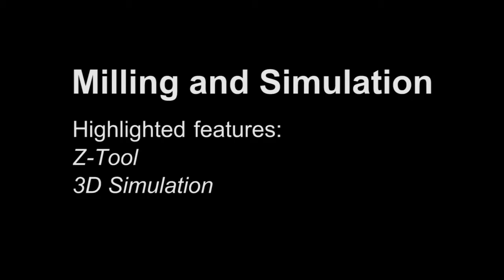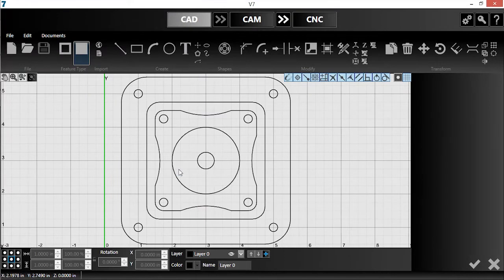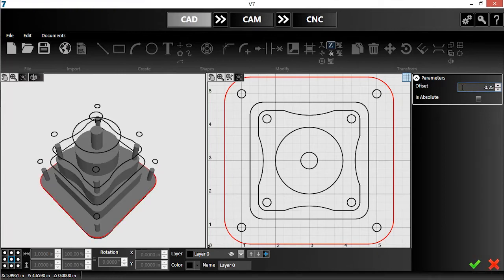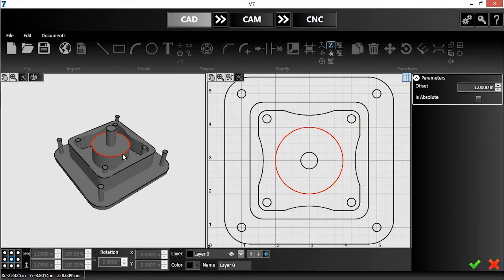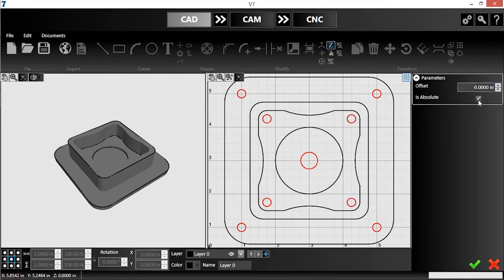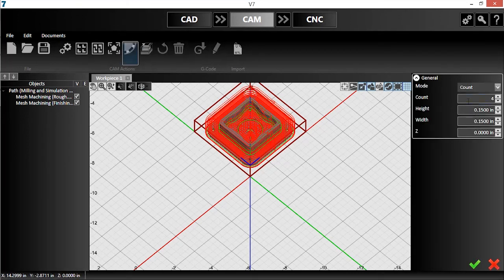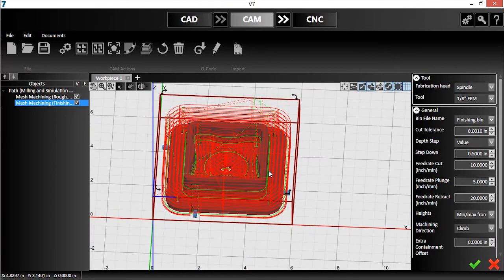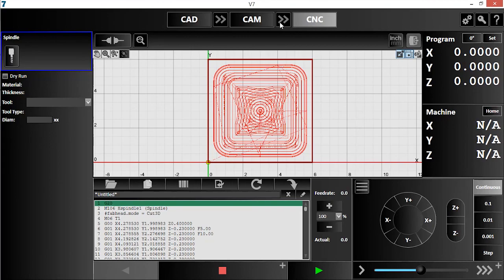How to use Milling and Simulation on MaverickCNC CAD/CAM/CNC Software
Learn how to use Milling and Simulation on MaverickCNC CAD/CAM/CNC Software. for more information on all of our plasma cutting tables.